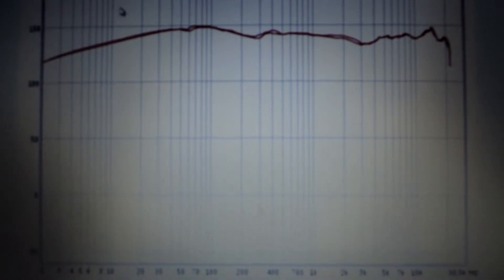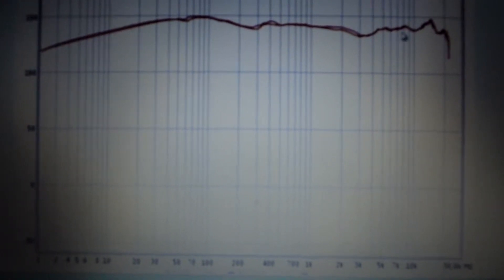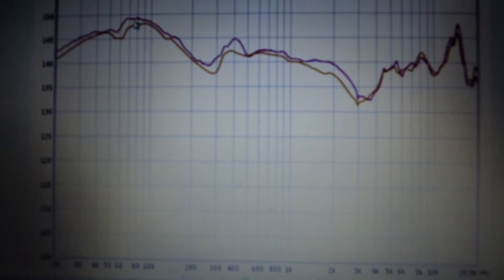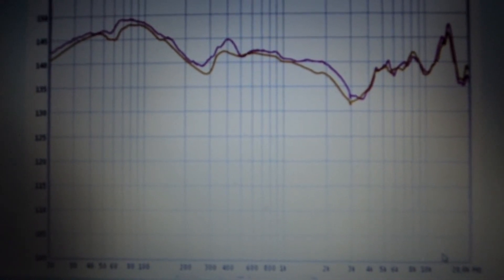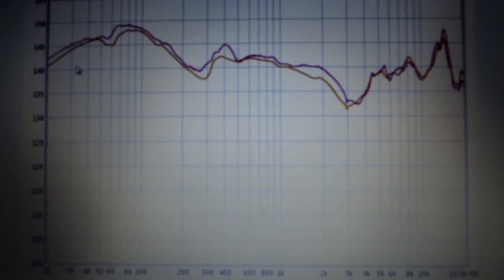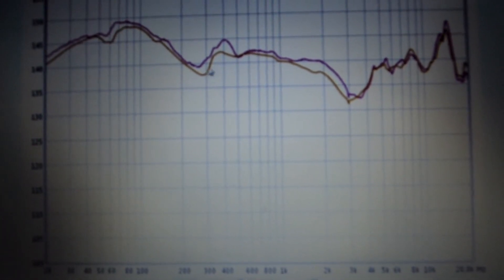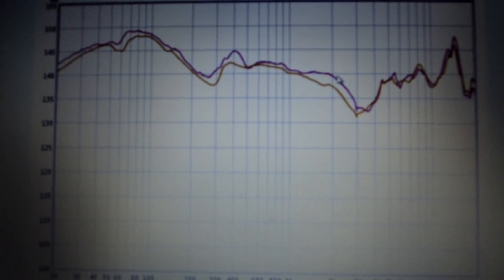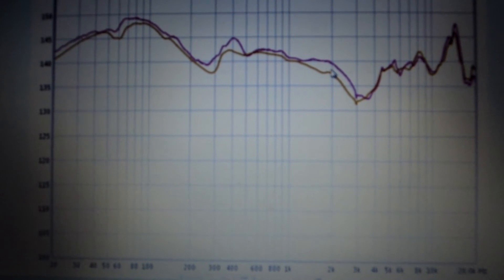Shure SRH940: frequency response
Hi guys;
here the Shure SRH940, a little review for these optimus headphones.